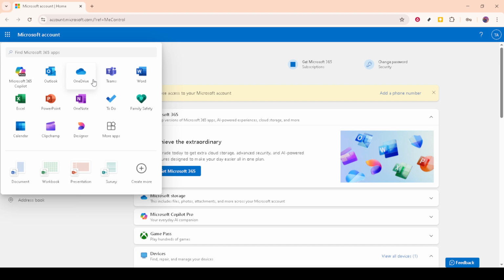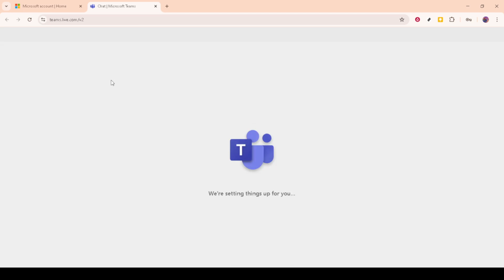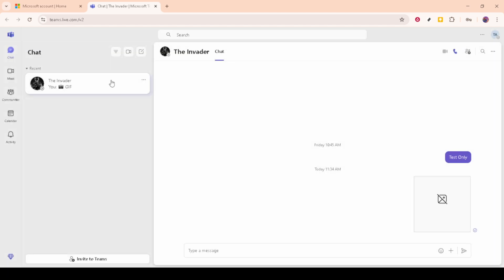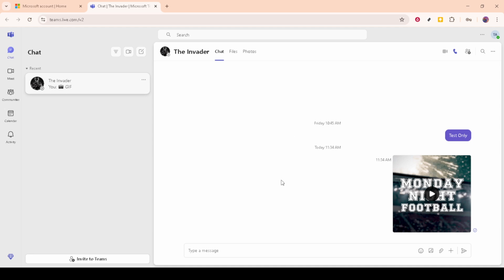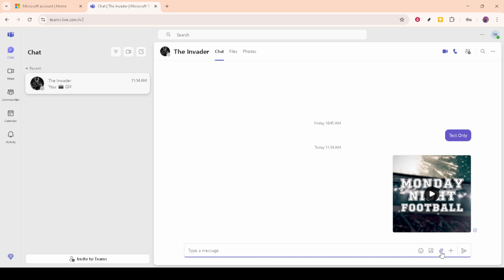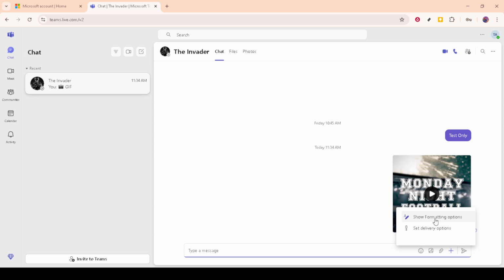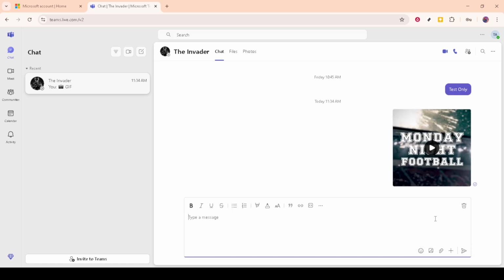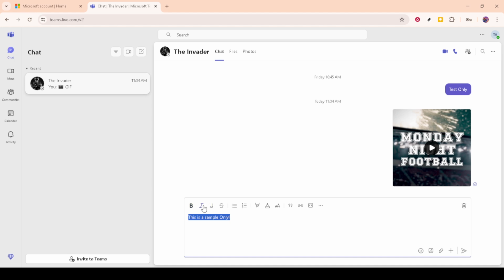How To Change Microsoft Teams Font [Latest Update]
Learn how to change the font in Microsoft Teams with this simple step-by-step tutorial. This guide will show you how to personalize your messages and make them stand out in teams chat by adjusting your teams settings. Discover how to use Microsoft Teams more effectively to customize your communication style.